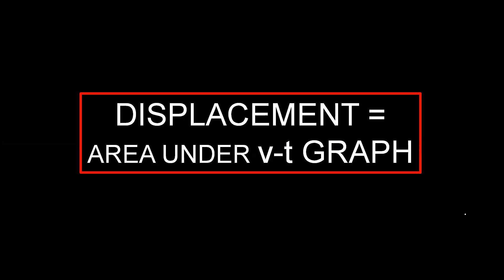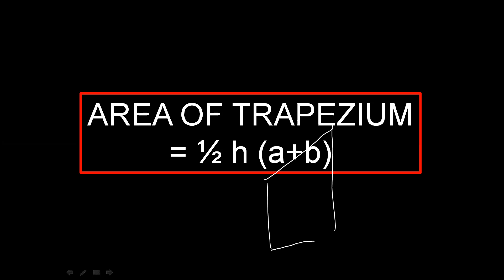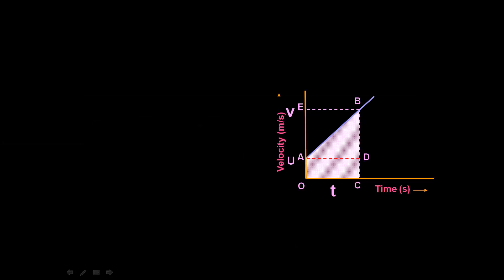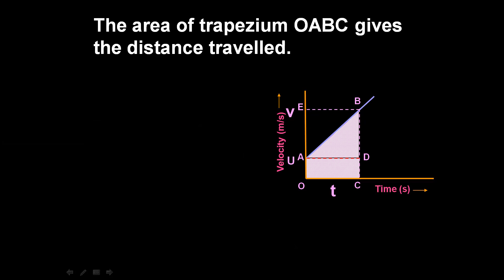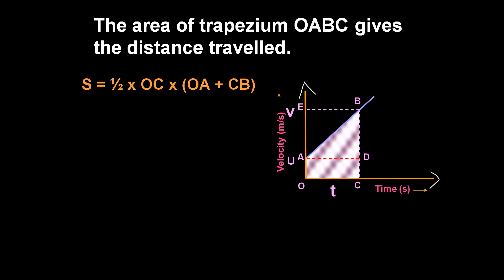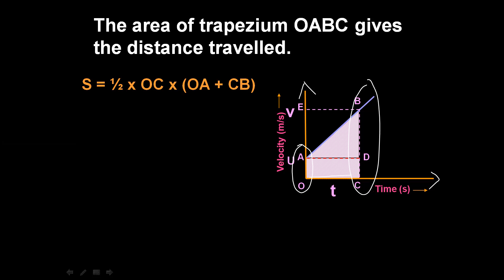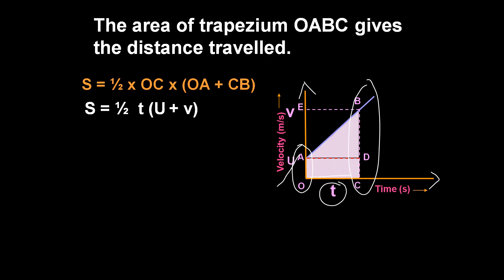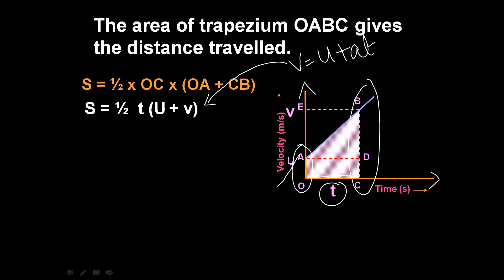Equations of motion I Graphical Representation I Motion Class 9 I Malayalam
Watch All the topics of class 9 Motion:
3 equations of motion class 9,
derivation of 3 equations of motion class 9,
3 equations of motion,
prove 3 equations of motion,
3 kinematic equations of motion,
explain 3 equations of motion,
physics 3 equations of motion,
prove 3 equations of motion graphically,